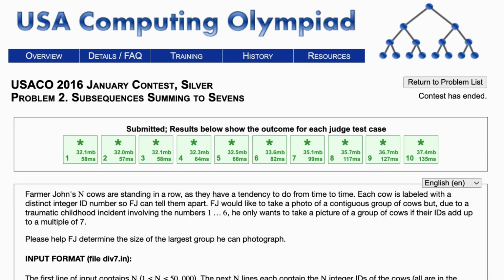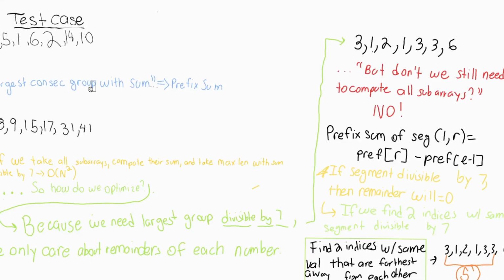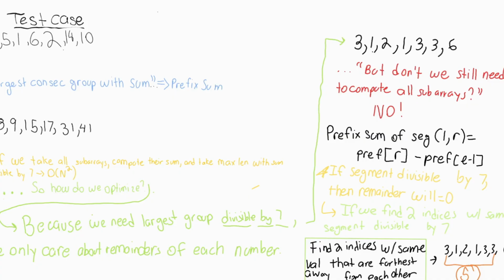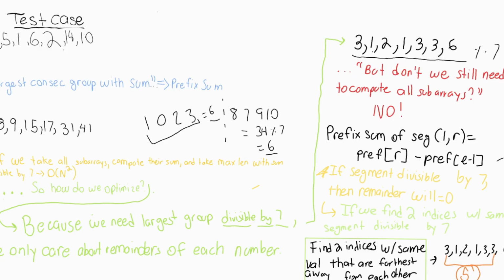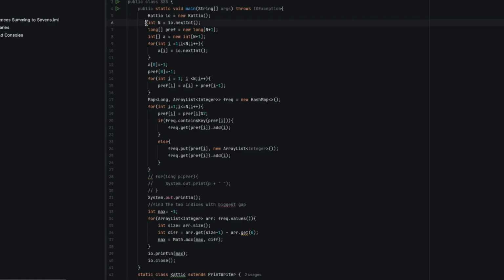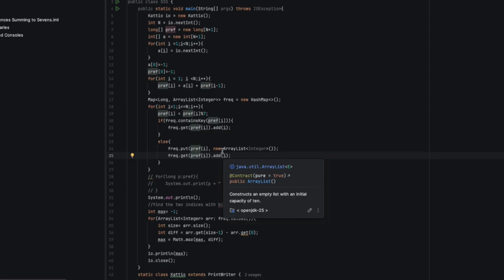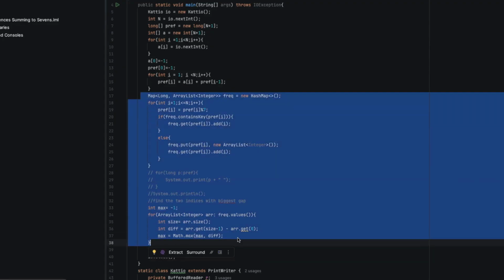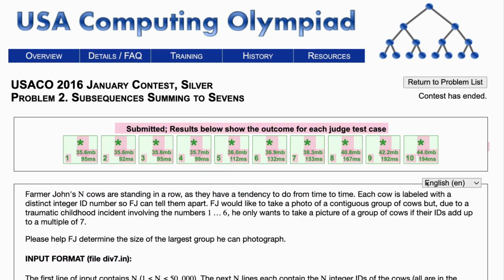Subsequences Summing to Sevens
In this video we explain the problem Subsequences Summing to Sevens, and go over how using simple modular arithmetic helps us solve a prefix sum problem that is initially really hard to optimize!
Kattio class: usaco.guide/general/input-output?lang=java